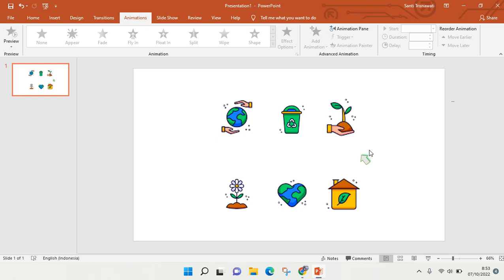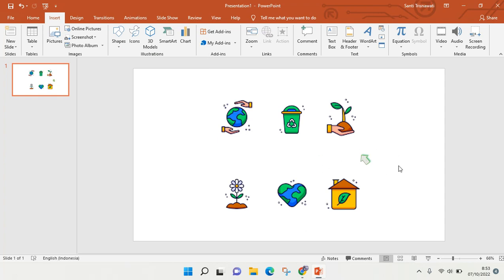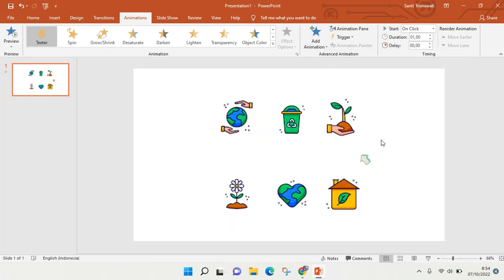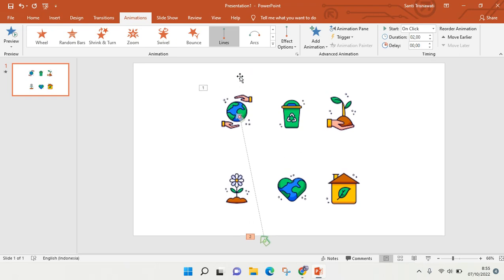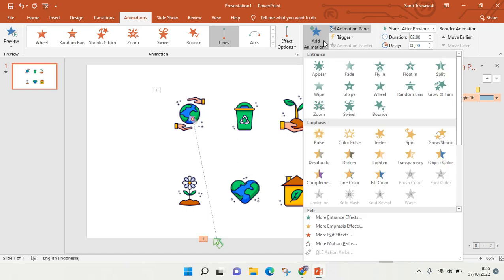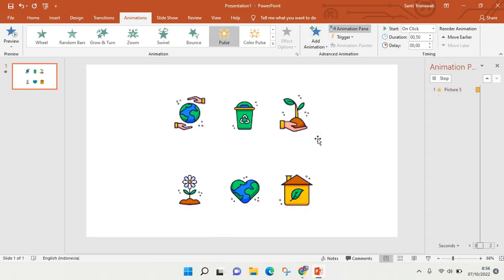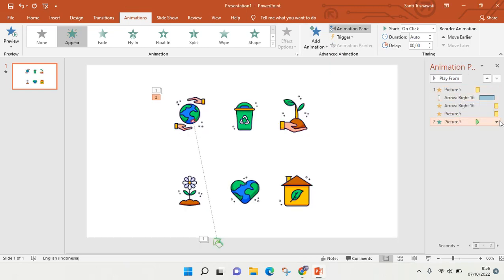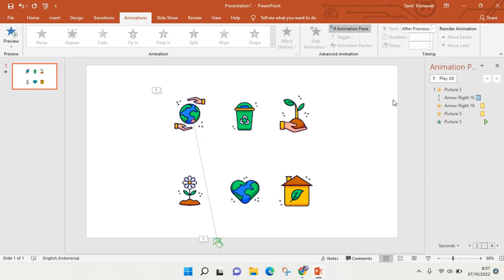Mouse Click Animation In Microsoft PowerPoint NEW UPDATE October 2022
Here is a cool trick to add mouse click animation in Ms. PowerPoint